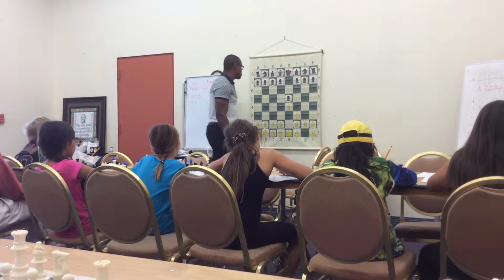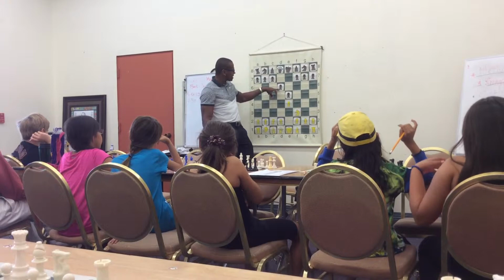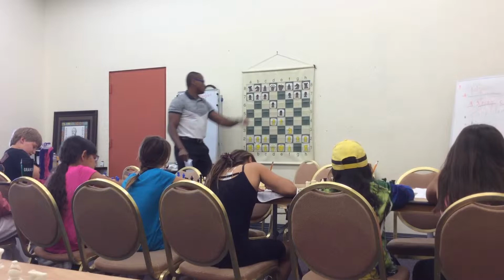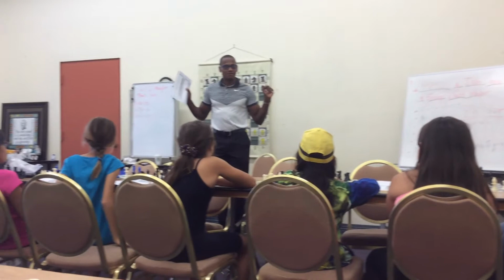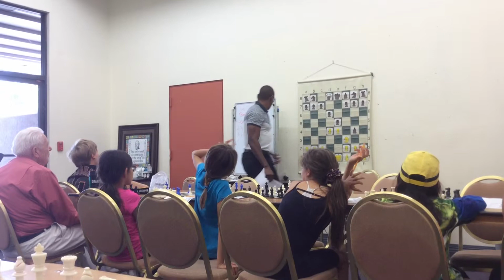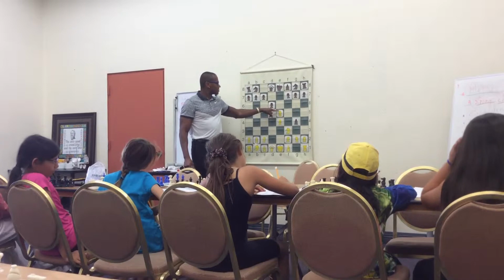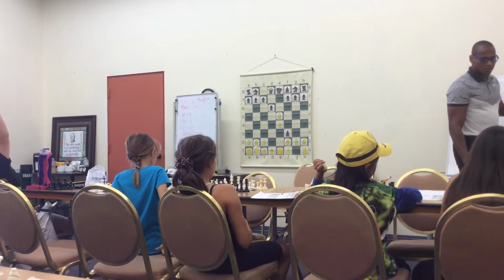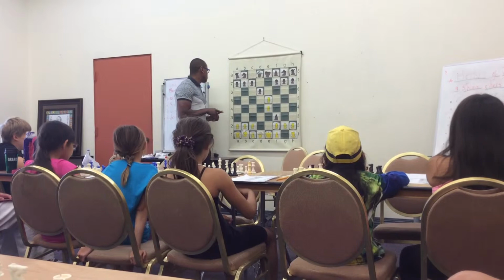Master Juan Luaces lectures on Morphy game (Beginner-Intermediate) Part 1/3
Master Juan Luaces of the Coachella Valley Chess Club lectures on the classic game "A Night at the Opera", featuring American master Paul Morphy (white) against the duo of the Duke of Brunswick and Count Isouard (black) played in 1858.

The game features many opening themes such as development, castling and centralization. In this lesson, students learn how to write their moves.